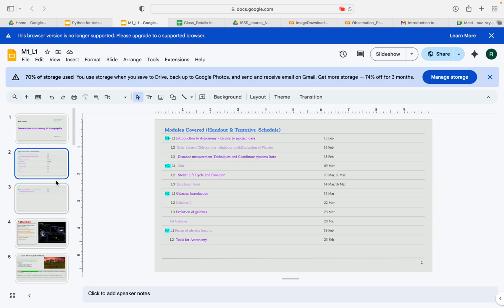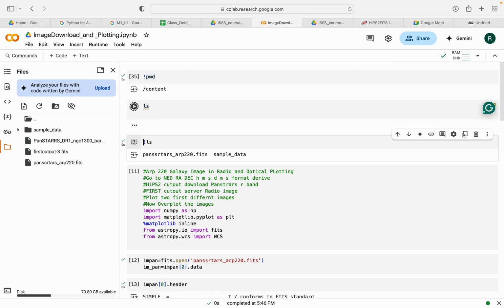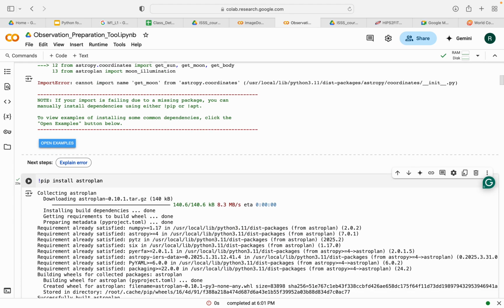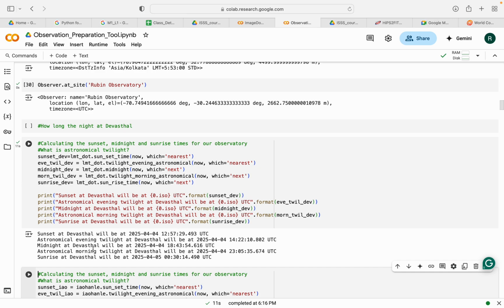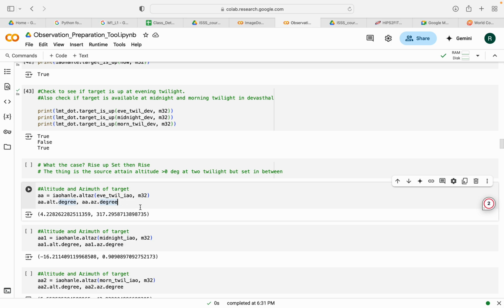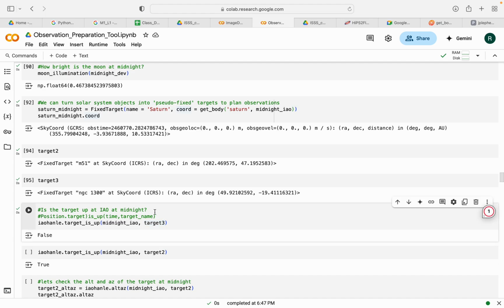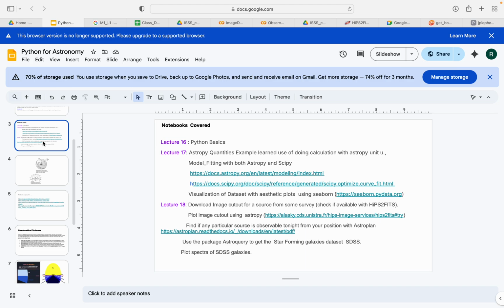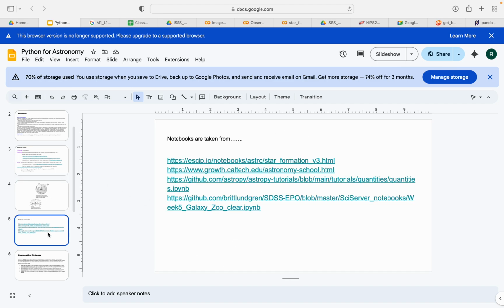Python for Astronomical Data Analysis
Lecture 18 ISSS Introduction to Astronomy and Astrophysics